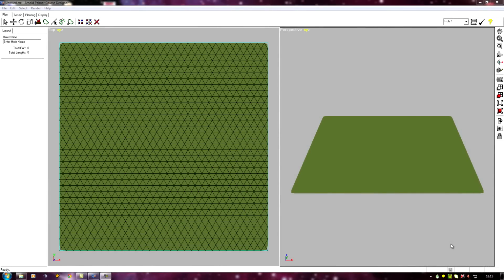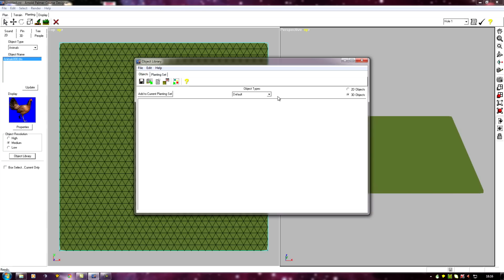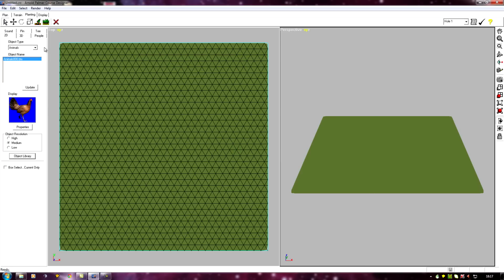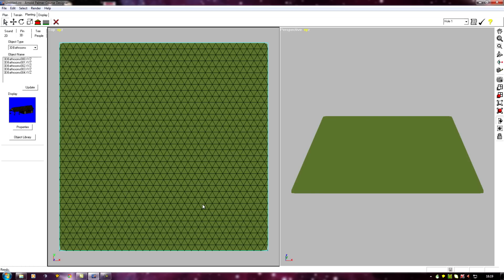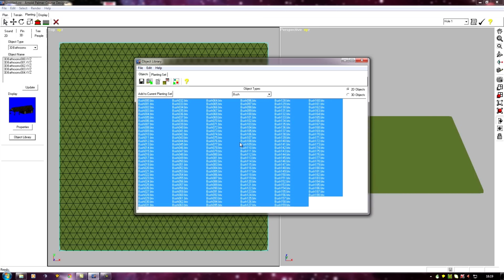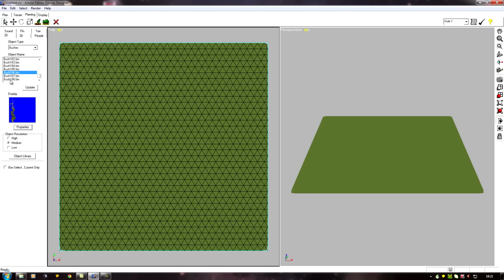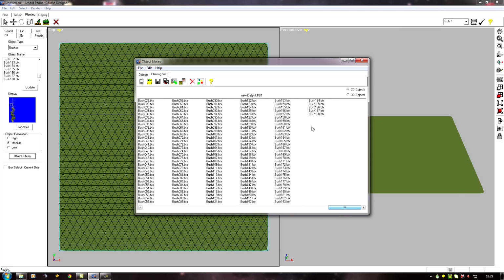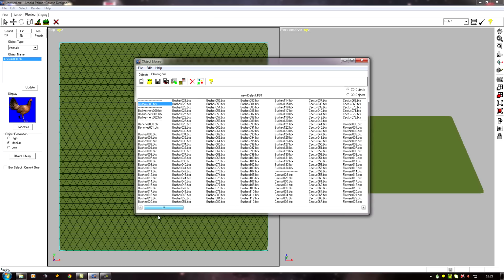APCD From Start To Finish - 35. Adding to the planting set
Objects need to be added to a planting set before they can be used in the APCD.
It is advisable NOT to use 2D objects from the old APCD Links 2001 library, as they can cause a lot of crashes later on.